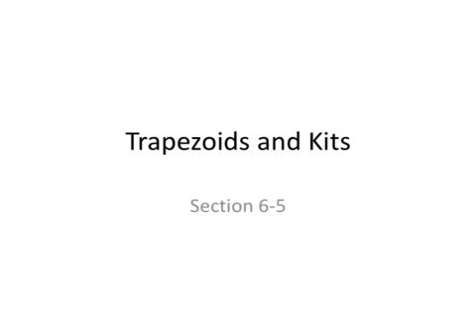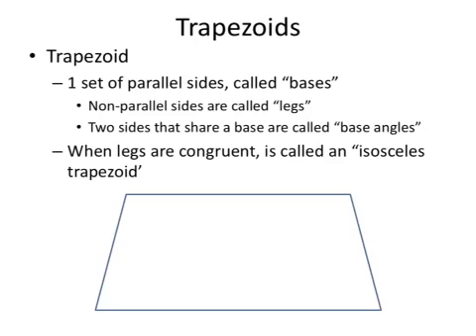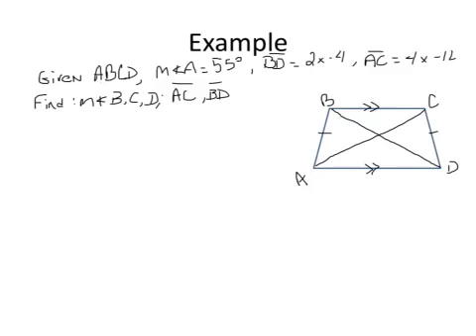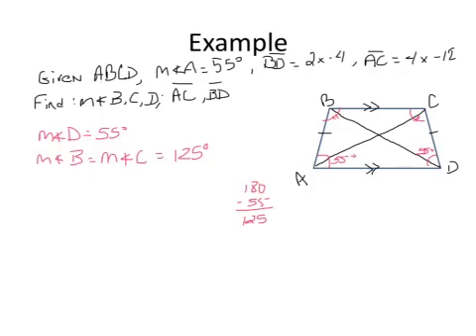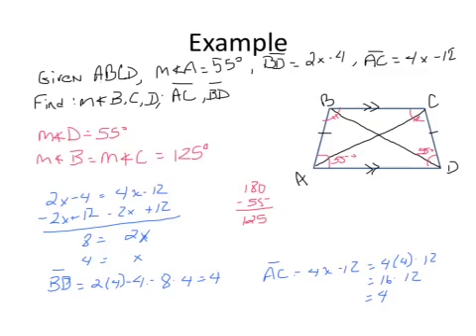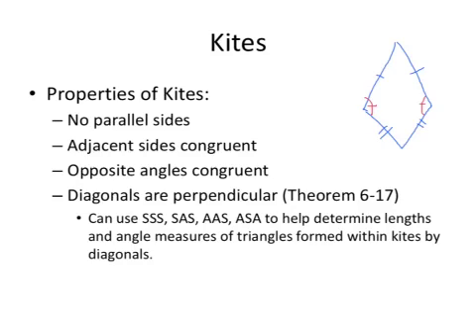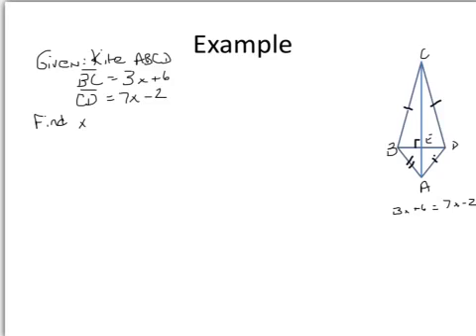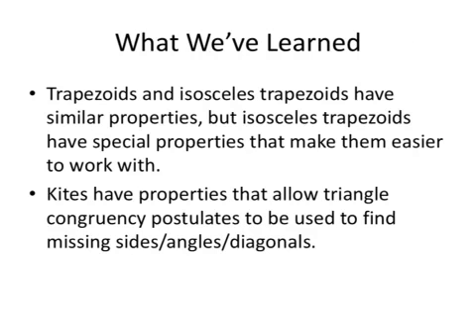Trapezoid sand Kites